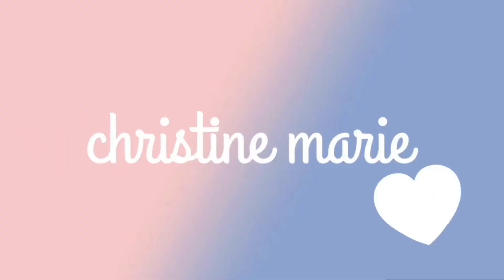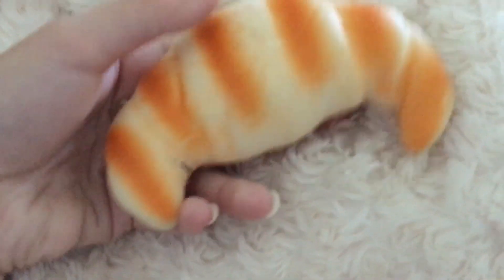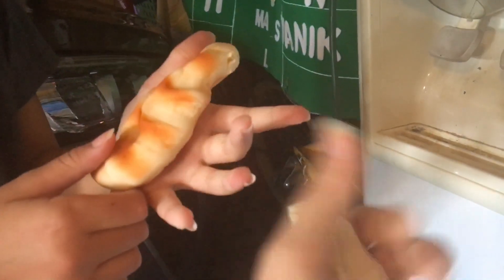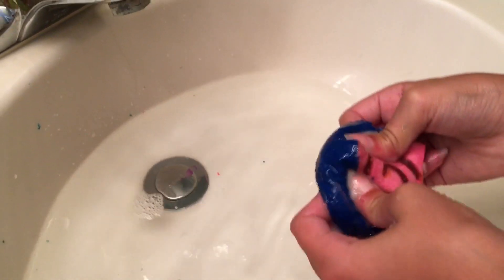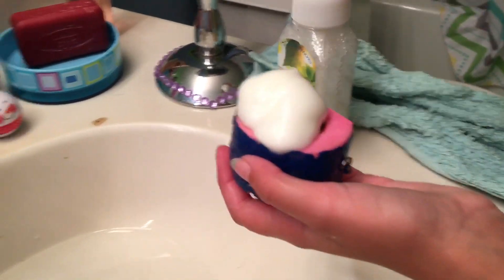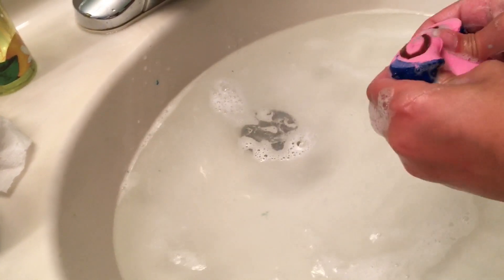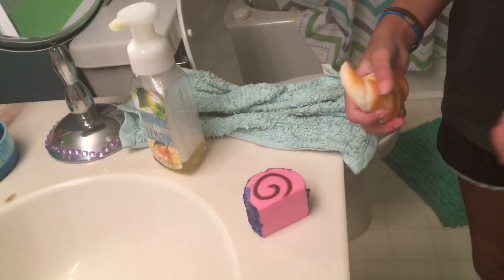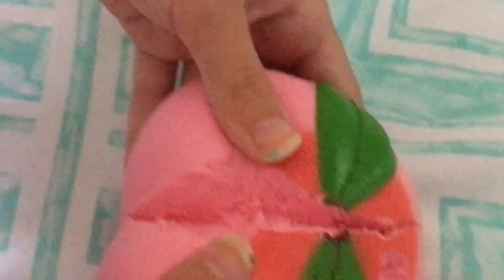SQUISHY DARES!! || christine marie